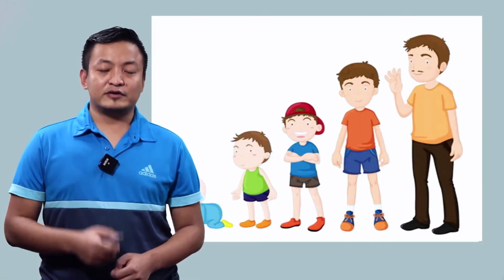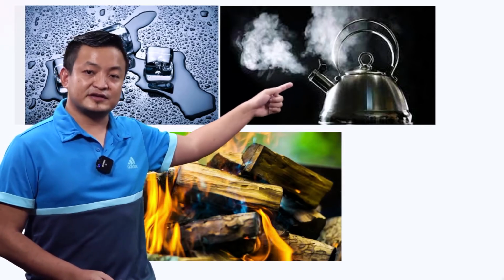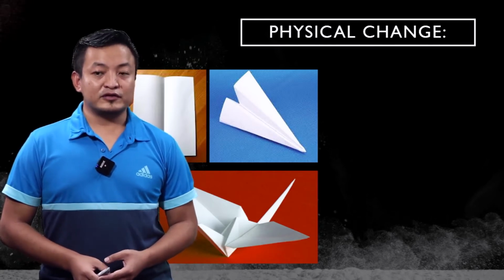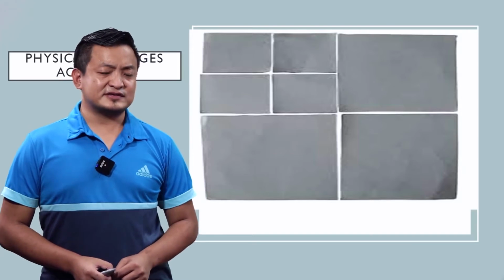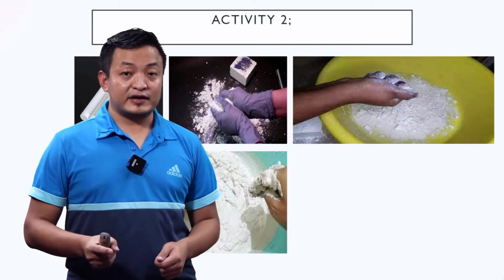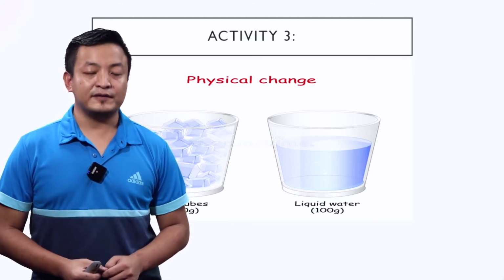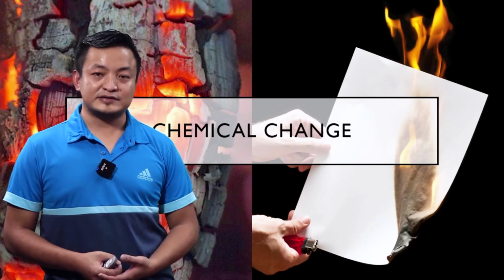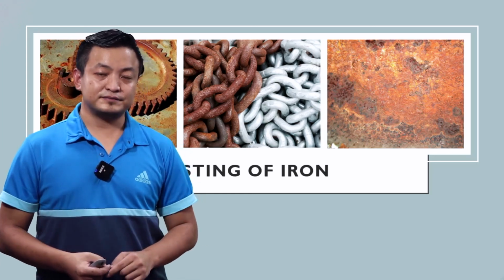Class 7 Science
Chapter 6
Topic: Physical & Chemical Change (Part 1)